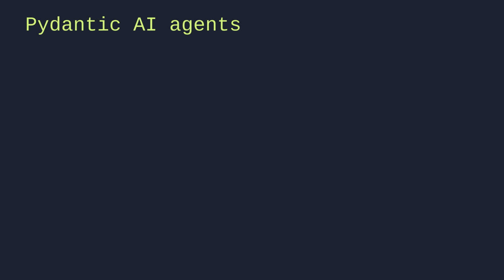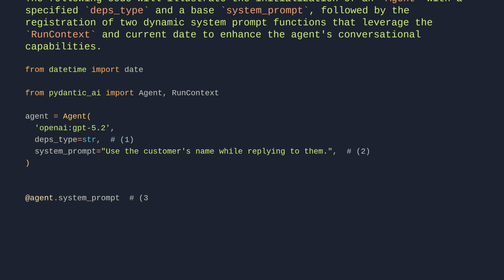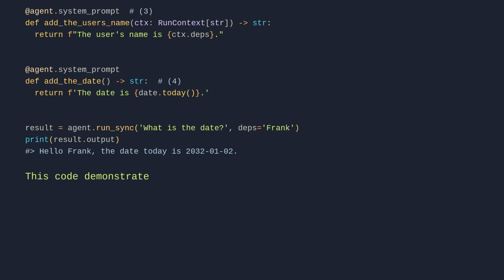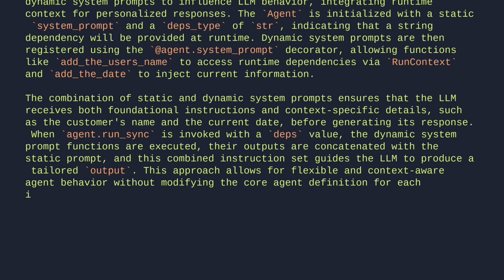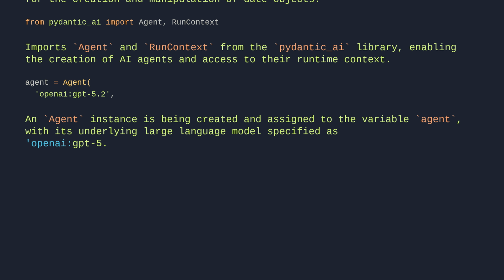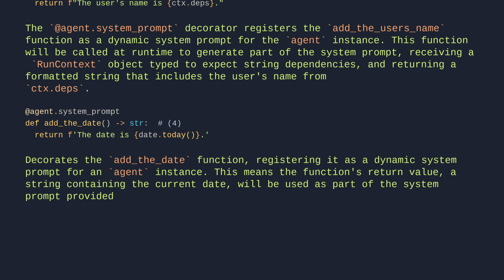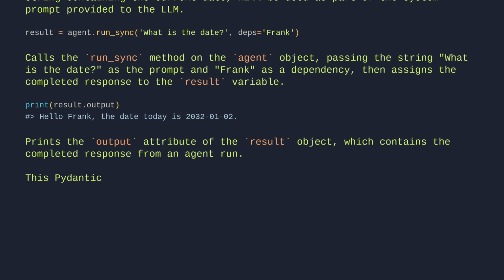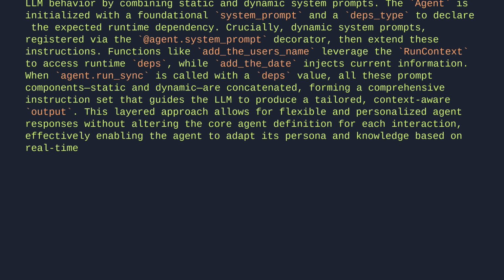Pydantic AI Agent Fundamentals and Advanced Features - Part 13/17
Explore Pydantic AI agent fundamentals, focusing on static and dynamic system prompts. Learn how to configure agents with dependencies and extend instructions at runtime using decorated functions for context-aware LLM behavior.

Zen Koan Explanation:
The code demonstrates how an `Agent` is initialized with a static `system_prompt` string, establishing a foundational instruction. Concurrently, functions decorated with `@agent.system_prompt` dynamically generate additional system prompts at runtime, leveraging the `RunContext` to incorporate variable information like the user's name or the current date, thereby unveiling dynamic wisdom within the agent's operational context.